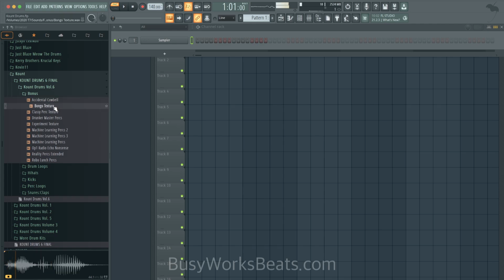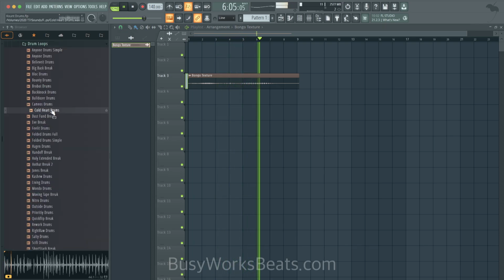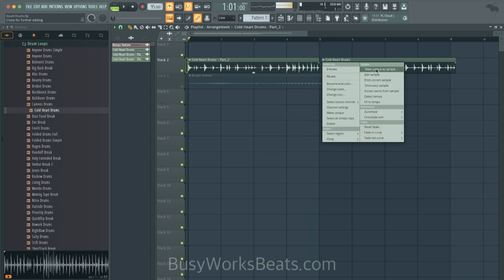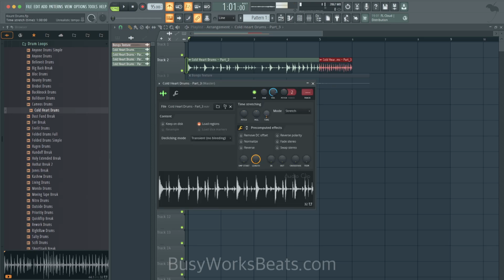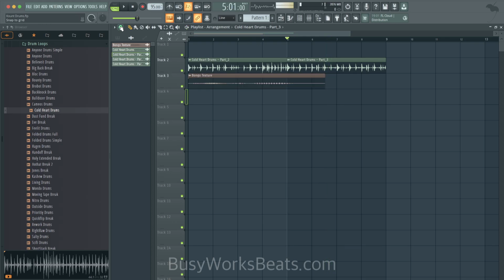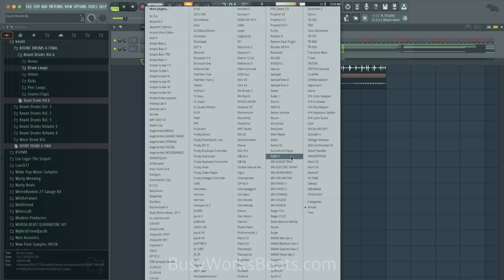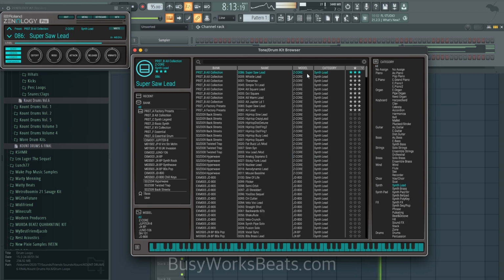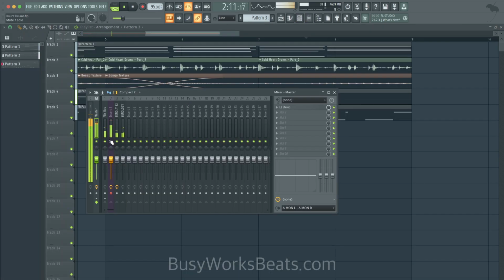Kount Drums Vol. 6 is FIRE